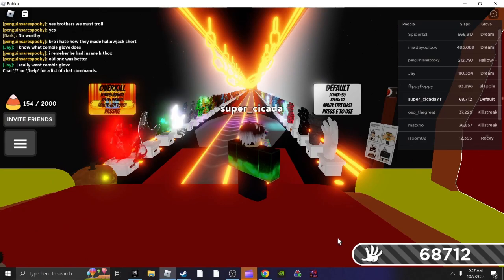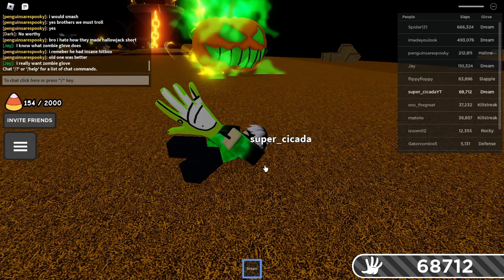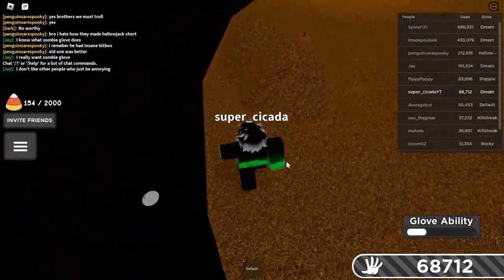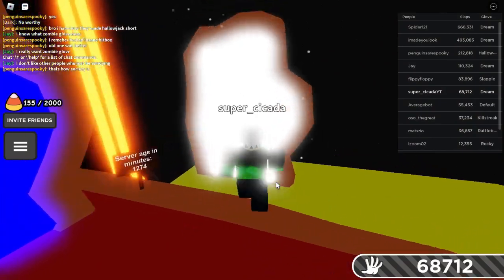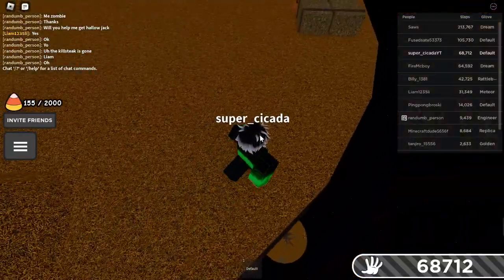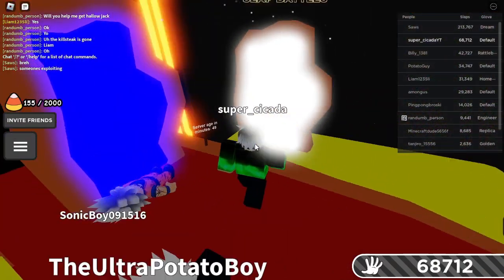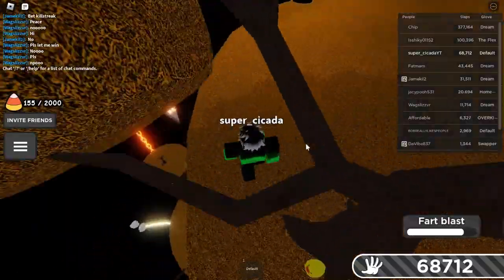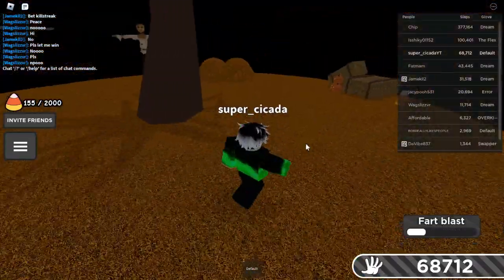EASY CANDYCORN STRAT SLAP BATTLES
really ez